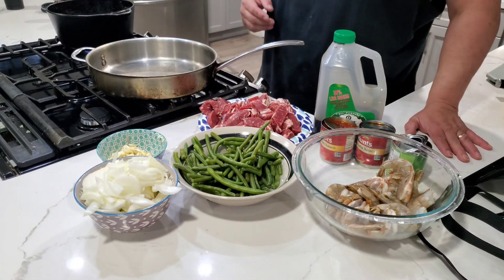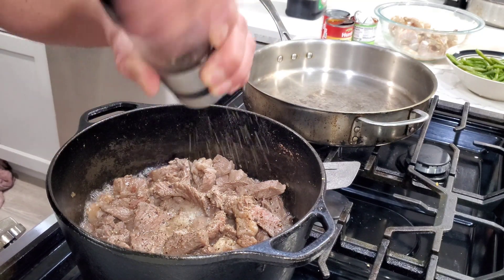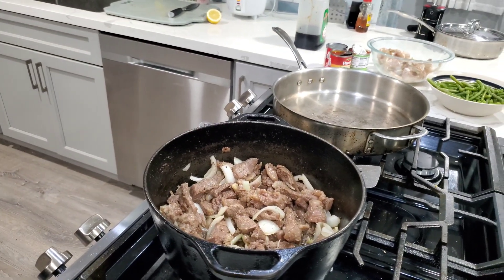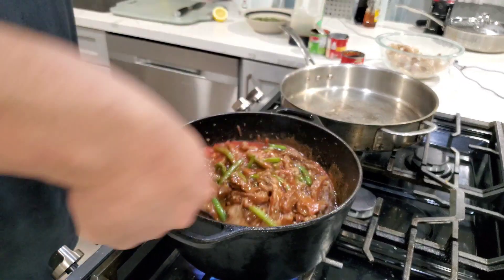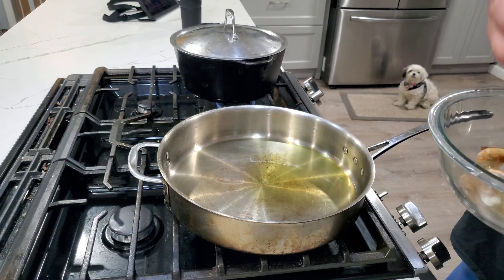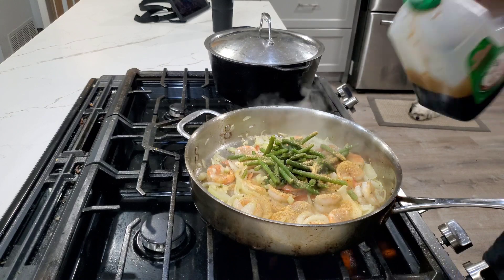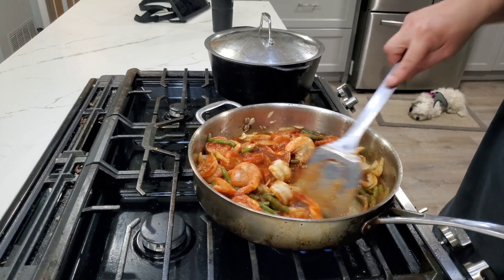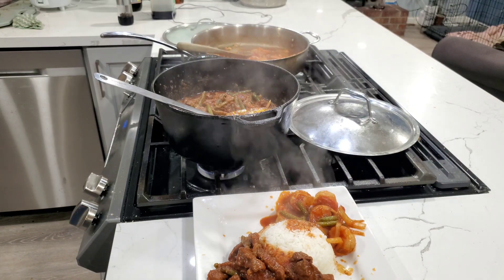Rib Eye Steak and Shrimp made two ways....